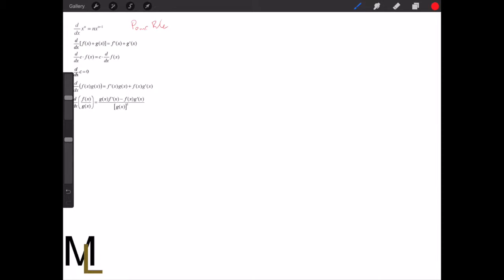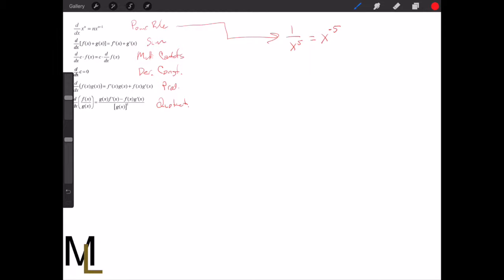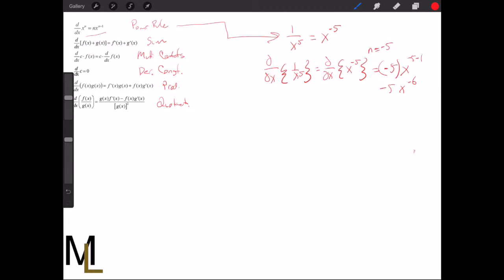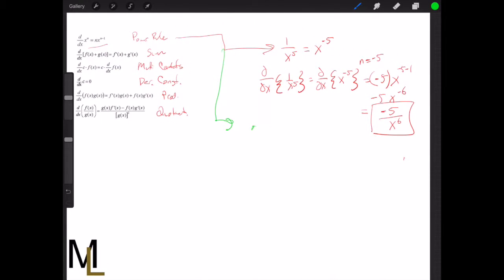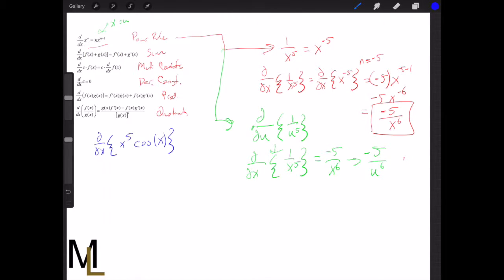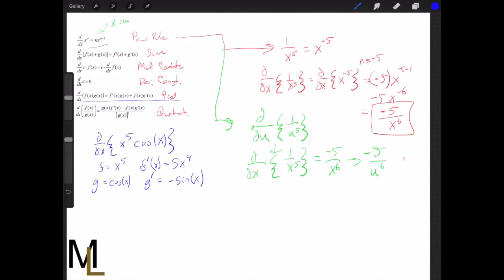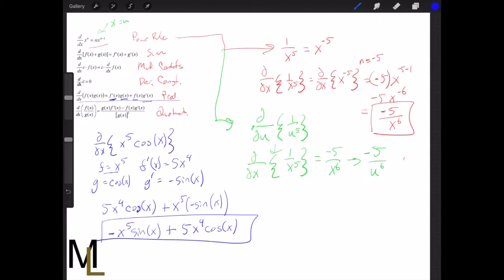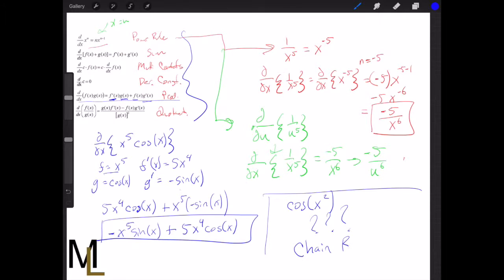Calculus 1.10 - Derivative Rules Review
This video reviews all the rules of differentiation and discusses some commonly missed problems.